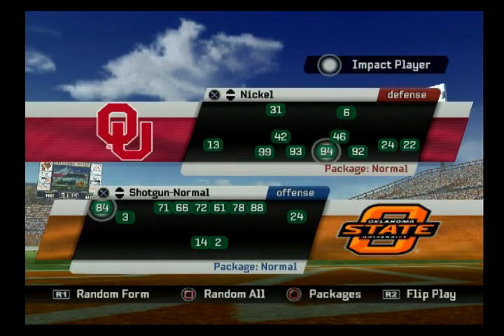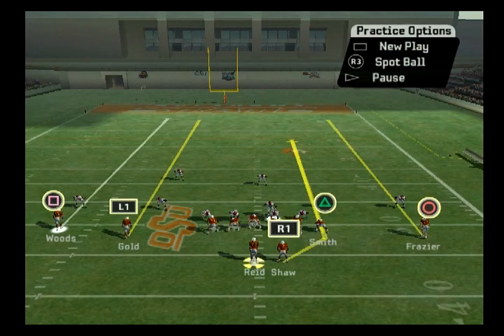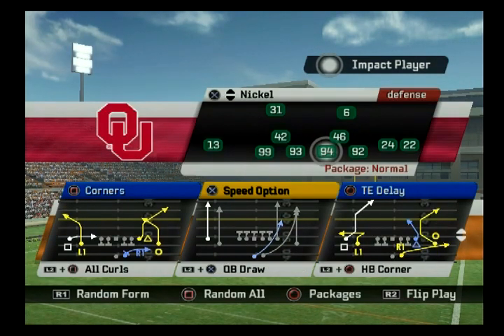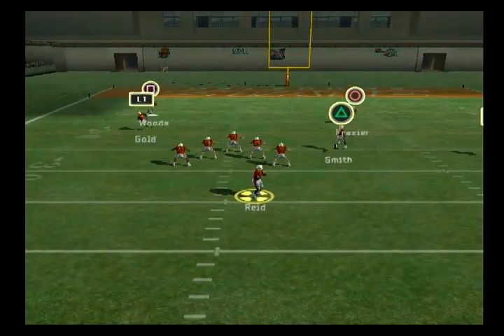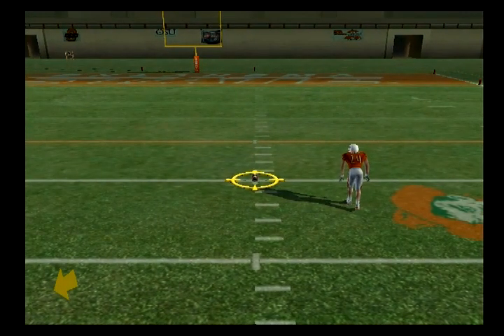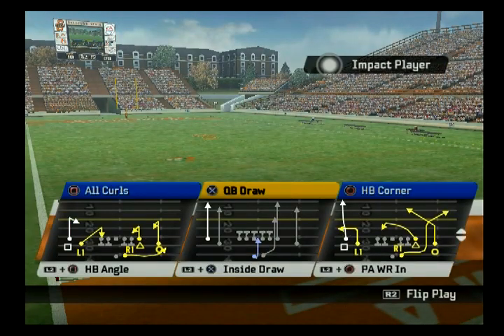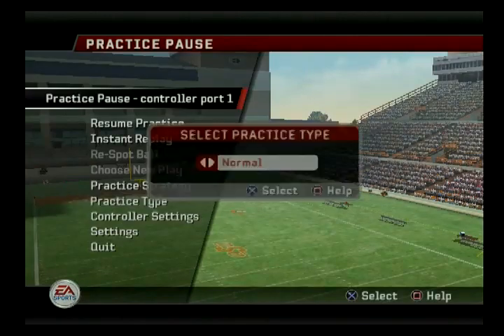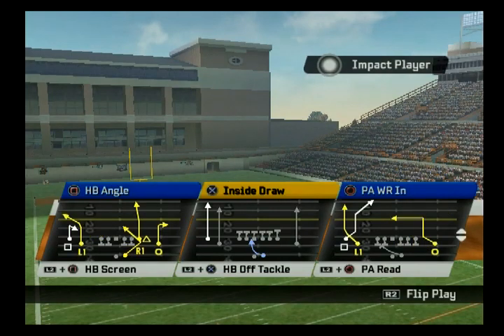Shotgun Normal Formation - NCAA Football 06